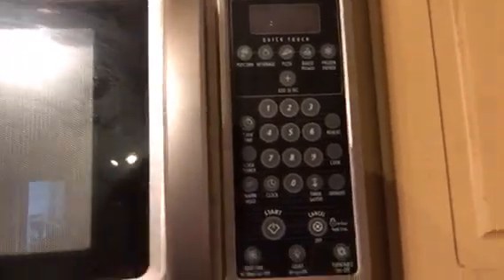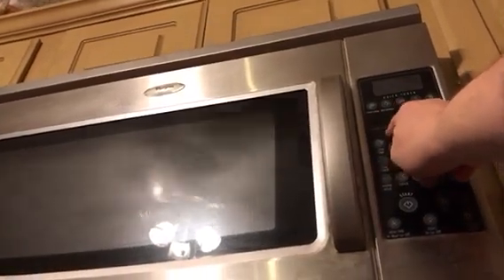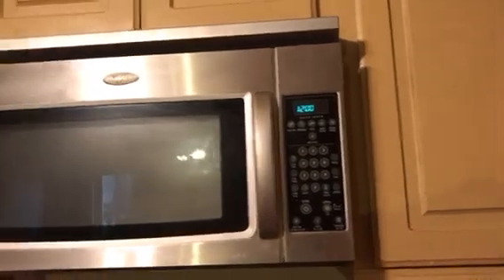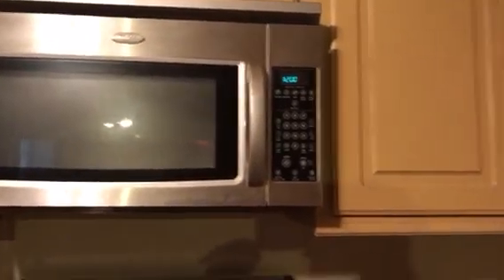How To Set The Clock On A Whirlpool Microwave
This Video Will Show You How To Set The Clock On Your Microwave. It’s East To Do It Yourself.